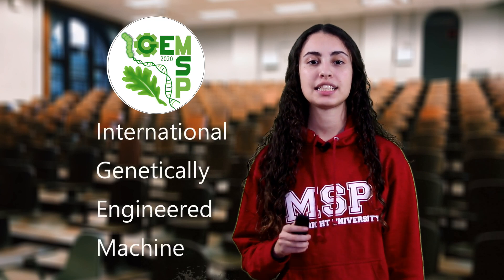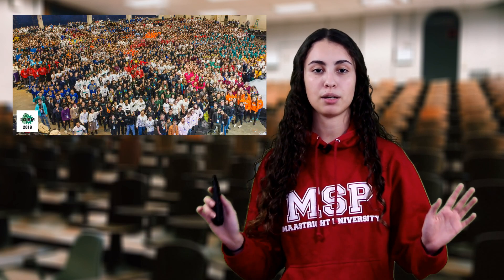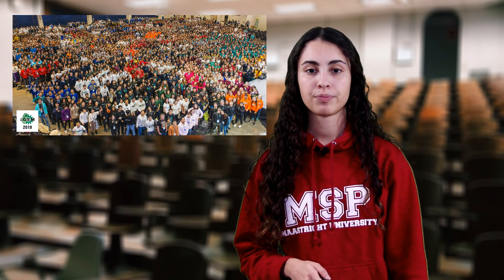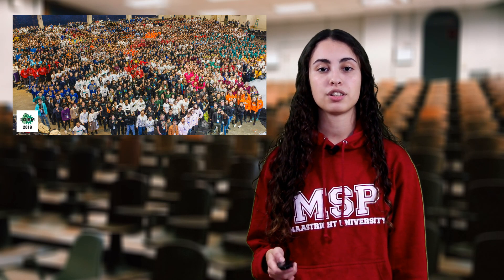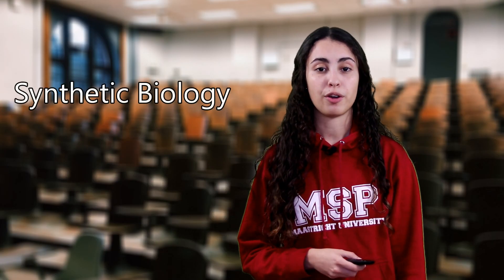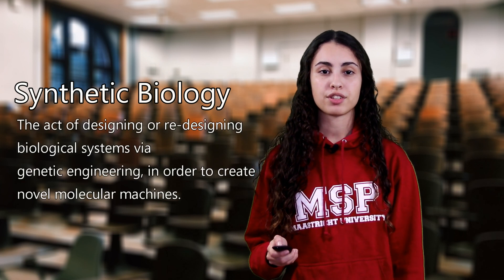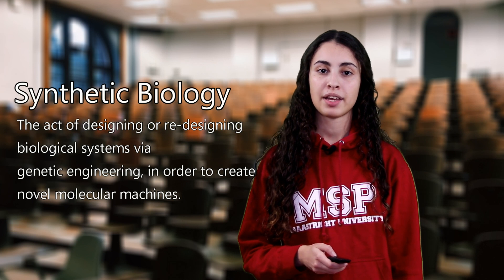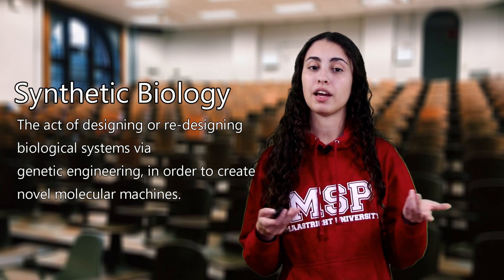Geneducation#01: iGEM and the World of Synthetic Biology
Hi there, this is the first video of our educational series "Geneducation". We are the MSP iGEM team from Maastricht University and want to introduce you to the amazing world of synthetic biology.

Correction for 3:00-3:05: There are also unicellular eukaryotes. The key distinction between eukaryotes and prokaryotes is that eukaryotic cells possess a nucleus and membrane-bound organelles.